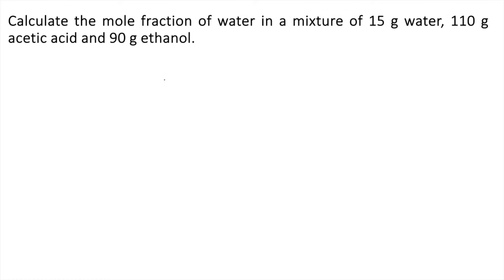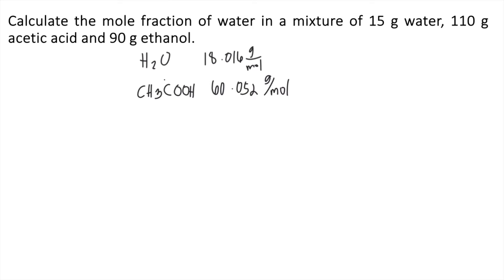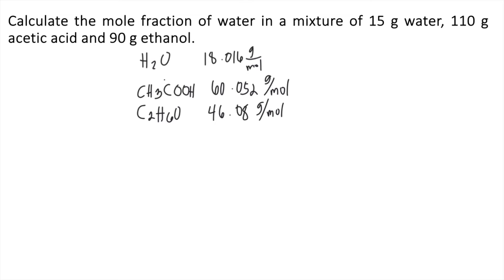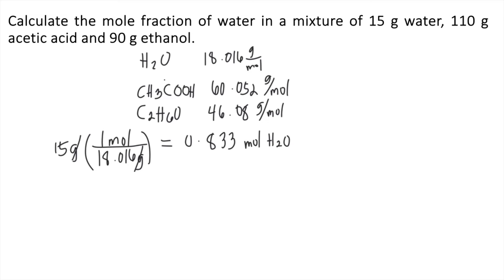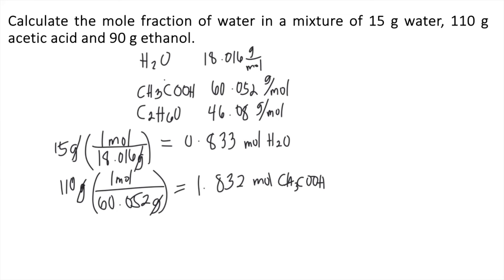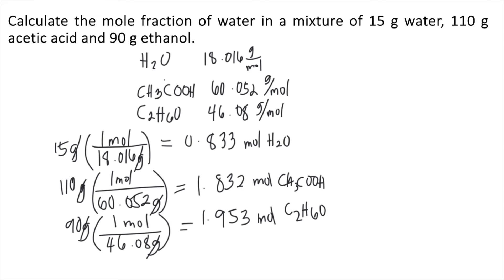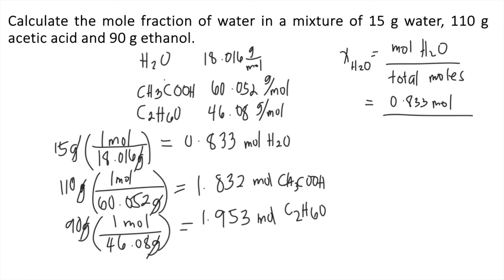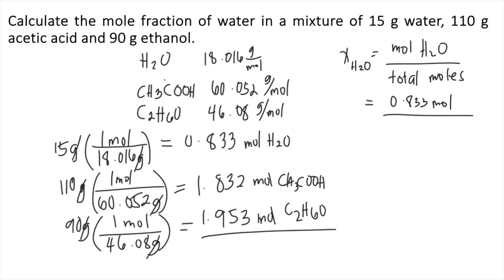Calculate the mole fraction of water in a mixture of 15 g water, 110 g acetic acid and 90 g ethanol.